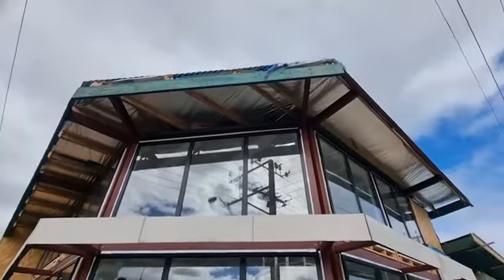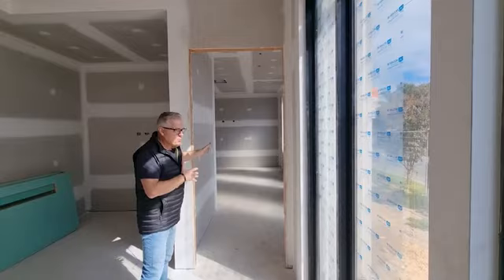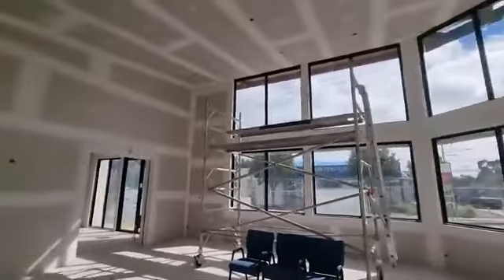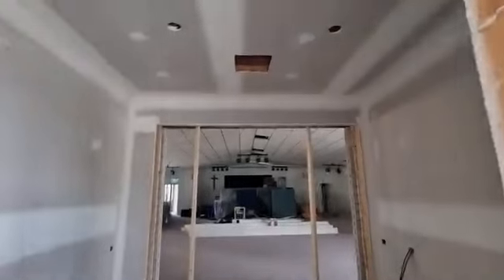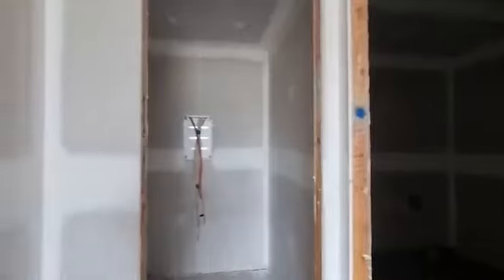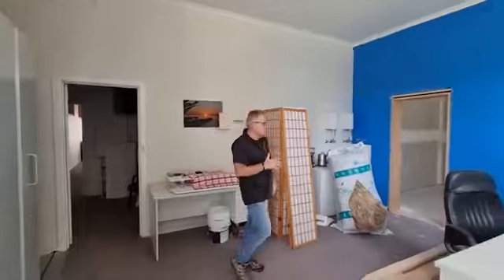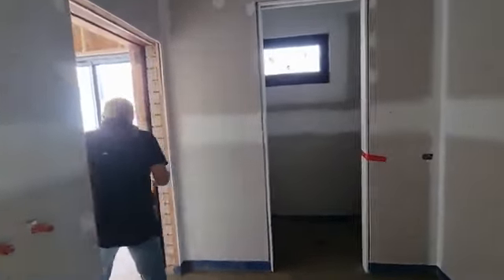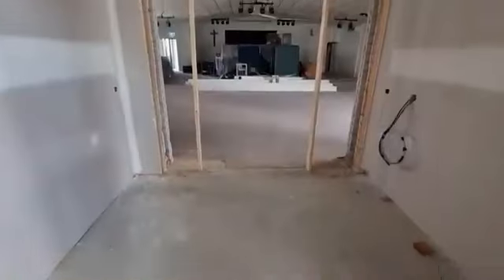Walk Through of the new extensions